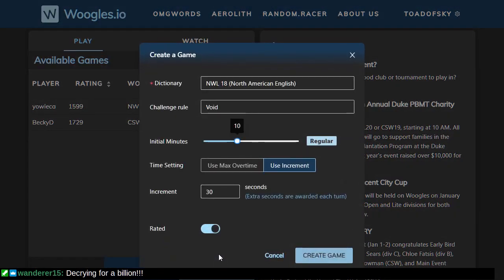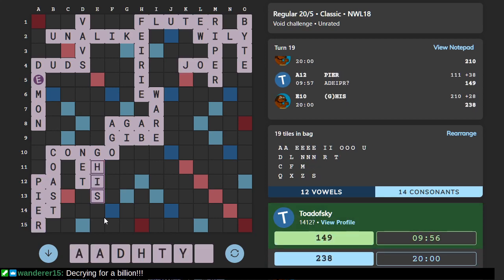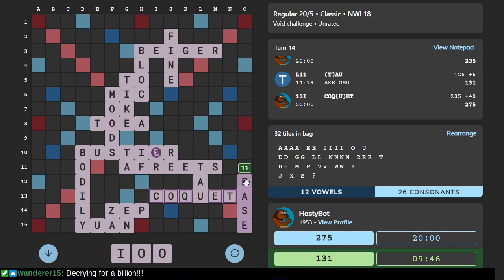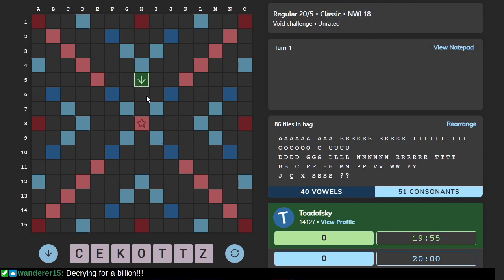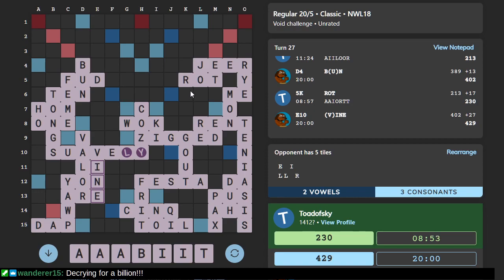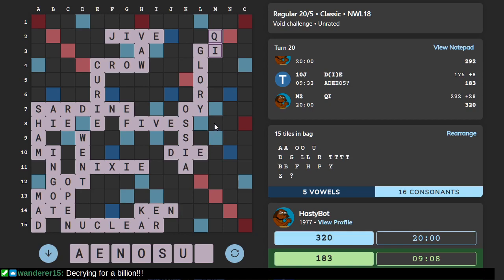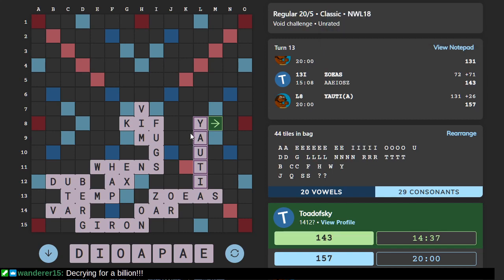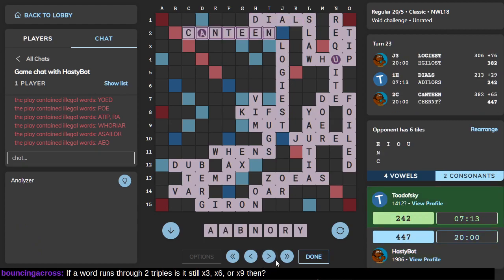Making haste on Woogles.io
Get it? Because HastyBot... well, I suppose you would need to be there.